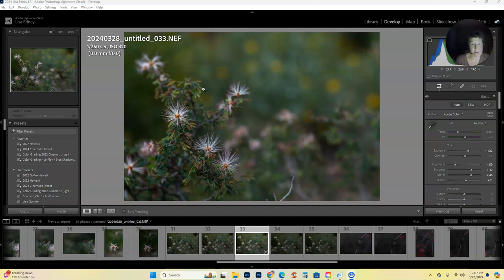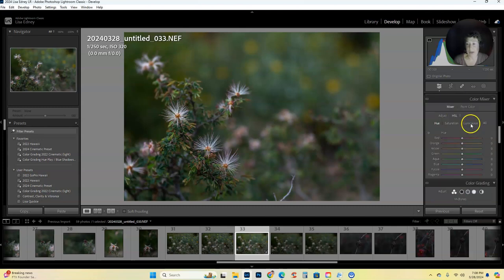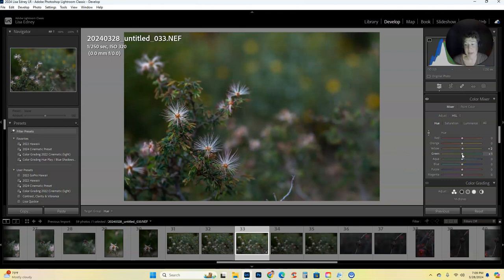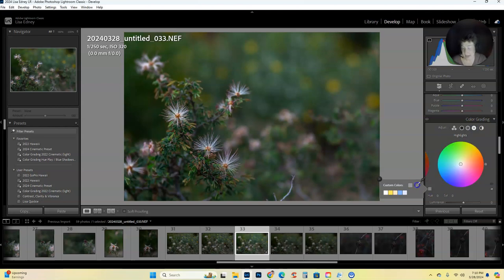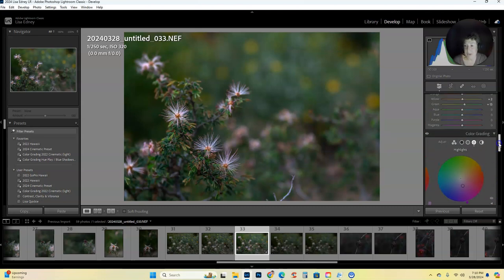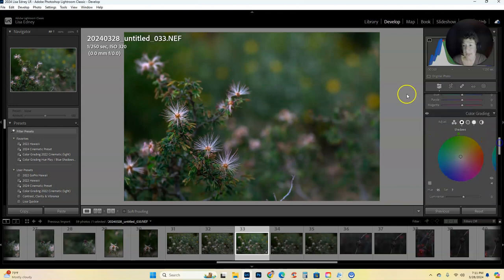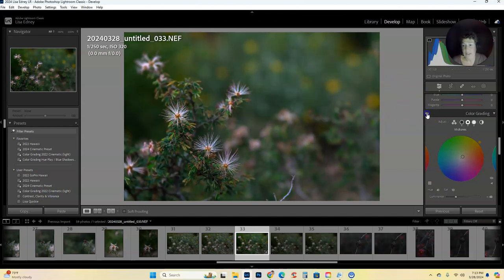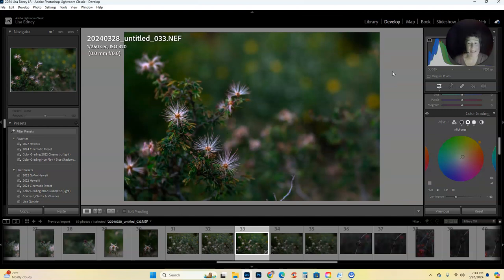Lightroom Color Play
How to use color grading in Light Room